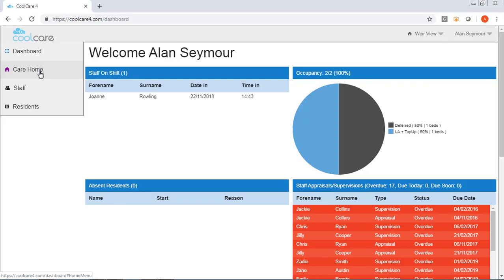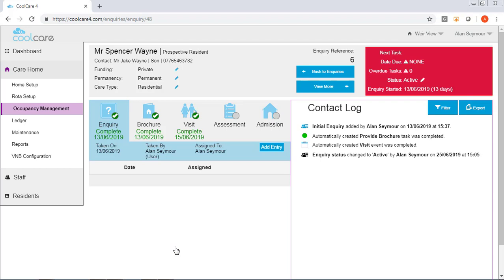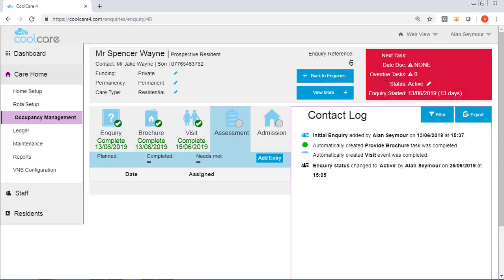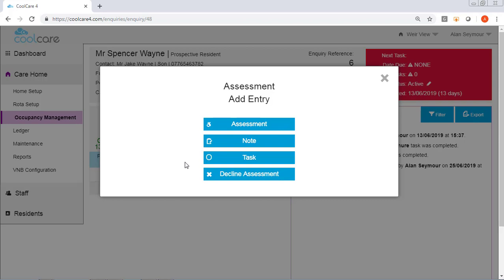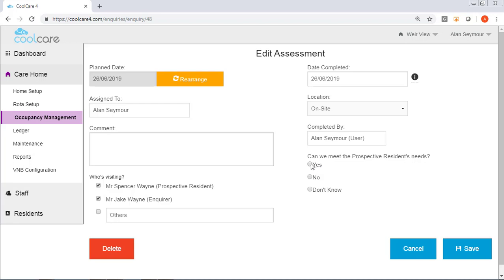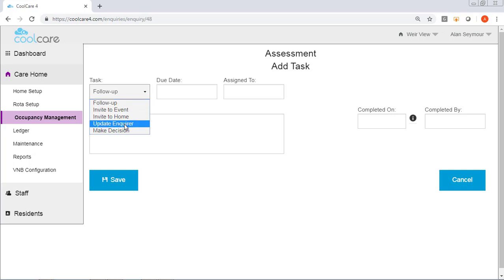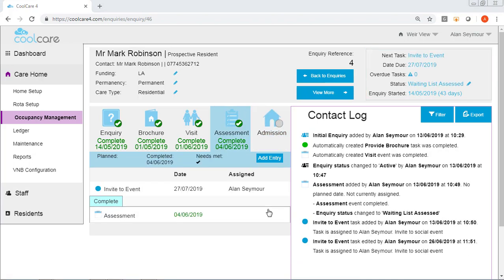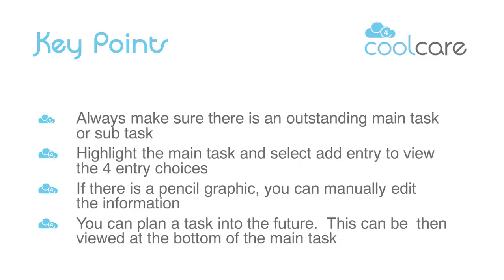Creating a new enquiry part two - managing the enquiry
How to use you care home management software to manage your care home occupancy.  Through careful use of enquiry tasks and pipeline oversight, you will learn how to increase your occupancy by looking after your prospective residents.